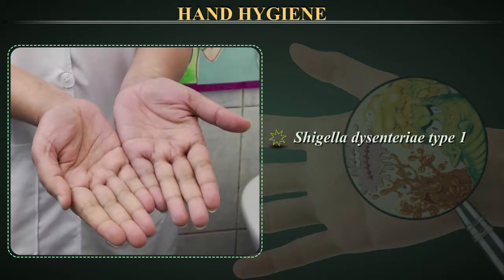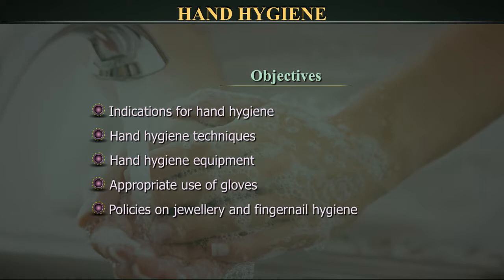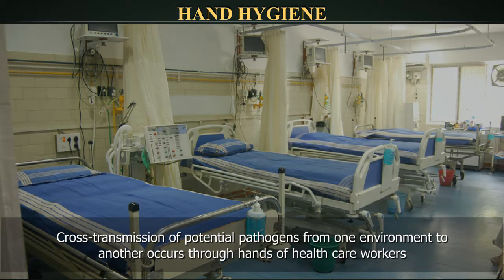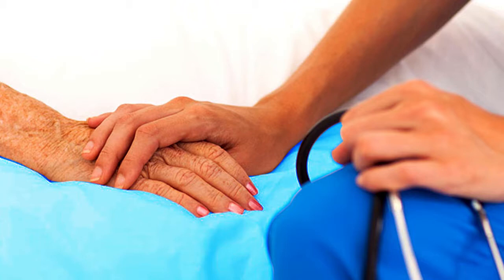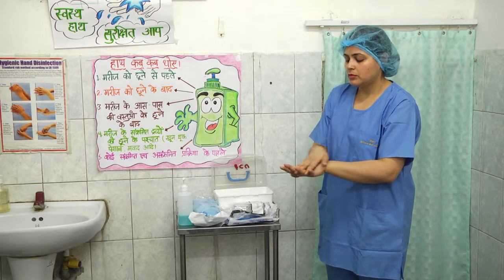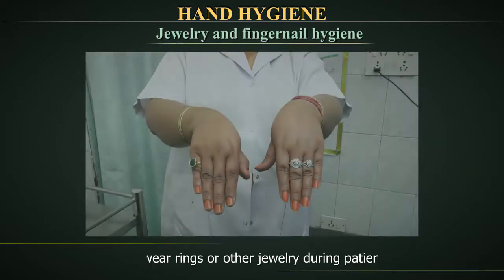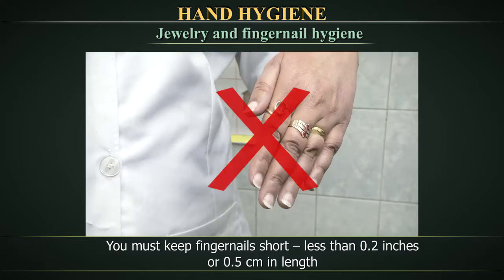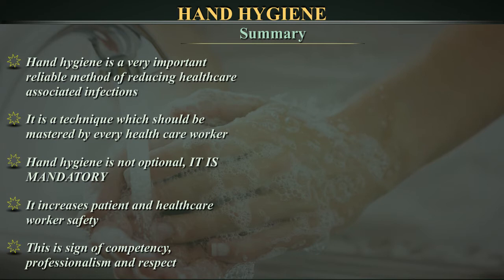Hand Hygiene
This video highlights the importance of hand hygiene in infection prevention, indications for hand hygiene, hand hygiene equipment and steps for hand hygiene. It also talks about alcohol hand rubs and fire hazard.